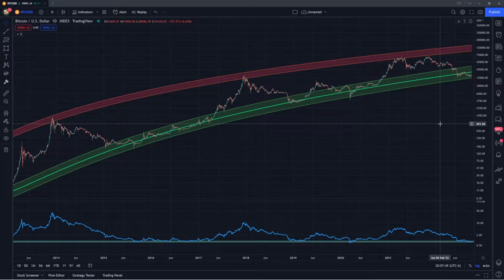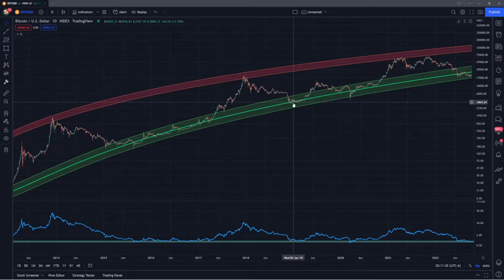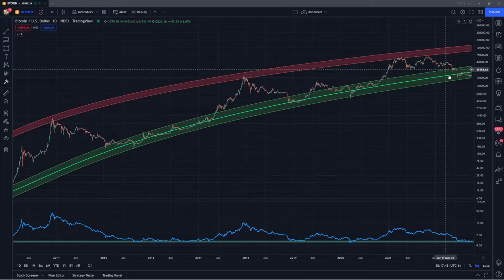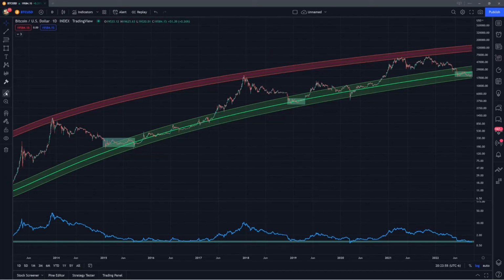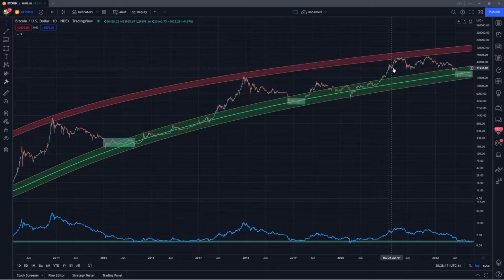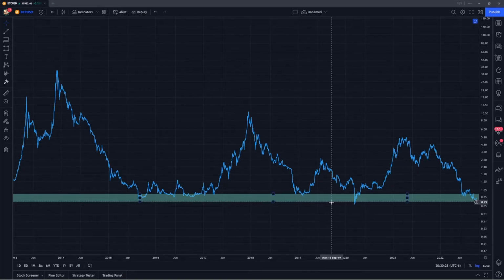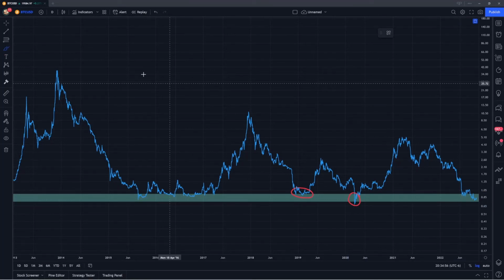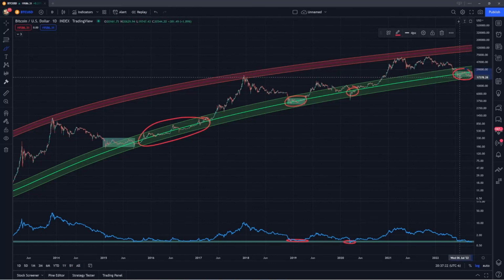Bitcoin Logarithmic Regression Curves! BTC Long Term Analysis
In todays video I provide an update to the bitcoin logarithmic regression series. I cover how bitcoin has been moving deeper into the green regression curve (the accumulation zone). I talk about the market structure and how we do appear to be in a similar range to the previous two bottoming ranges in 2015 and 2018. I also talk about the chart derived from dividing the closing price by the midline curve and how we are at the same level where we turned around at the last three accumulation zones. I hope you guys enjoy!

Credit to @benjaminjcowen for the idea of using logarithmic regression to analyze crypto.